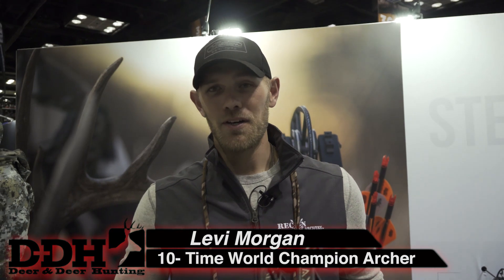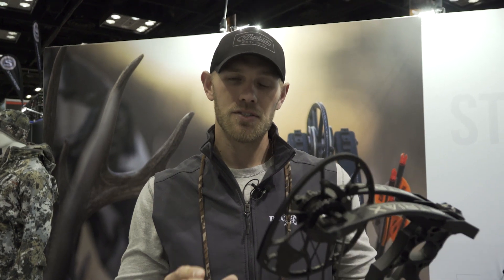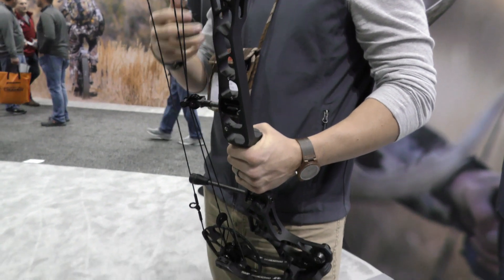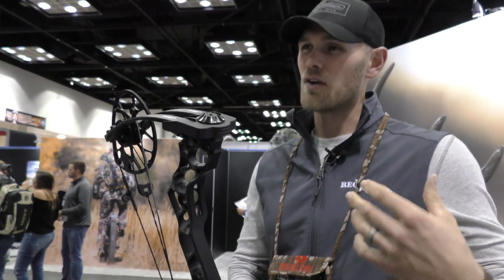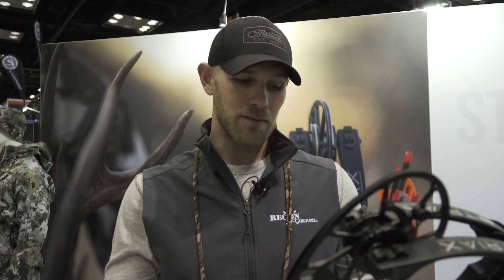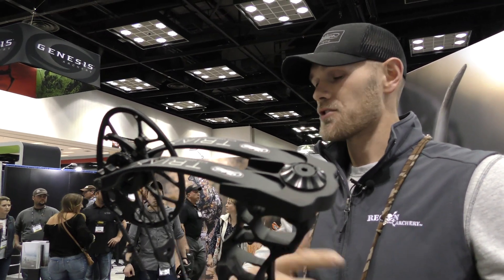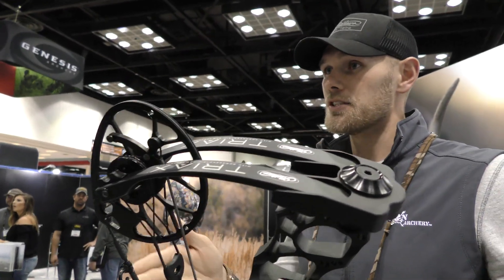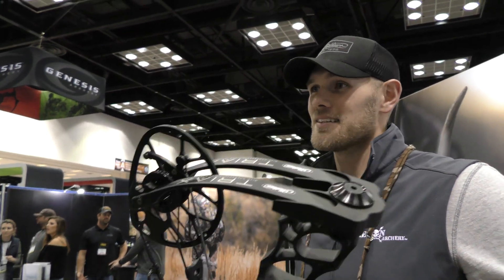Levi Morgan Archery Tips: Mathews Triax Bow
Ten-time World Champion archer Levi Morgan answers questions and provides insights on the new 2018 Triax compound bow from Mathews Inc. This bow is just 28 inches from axle to axle. D+DH Innovation Zone. Season 4. Episode 4.